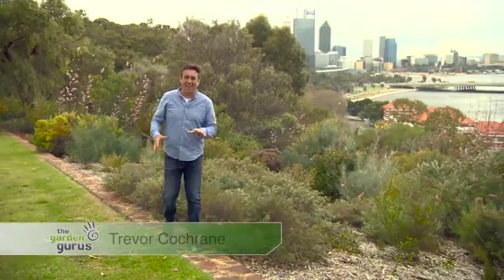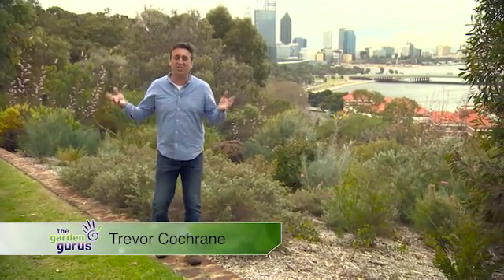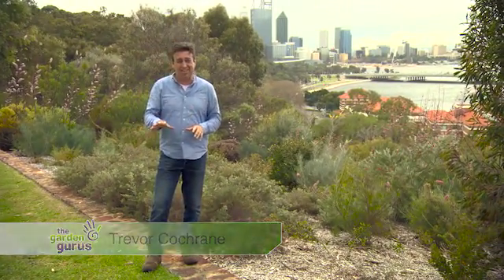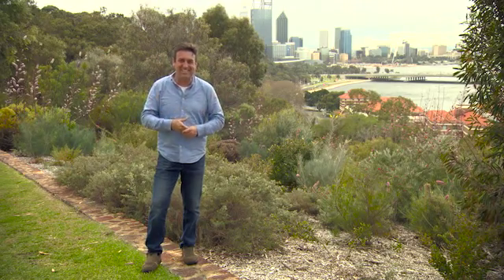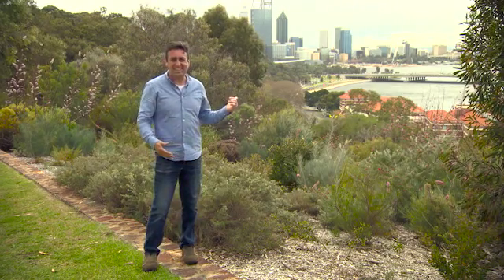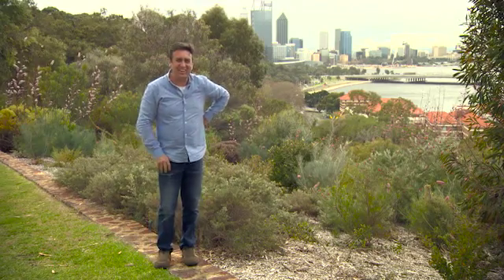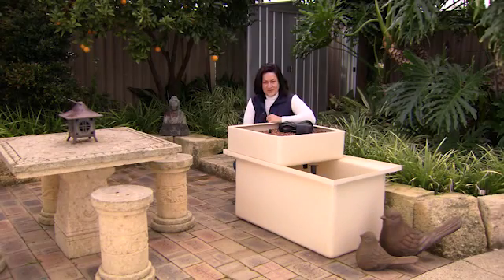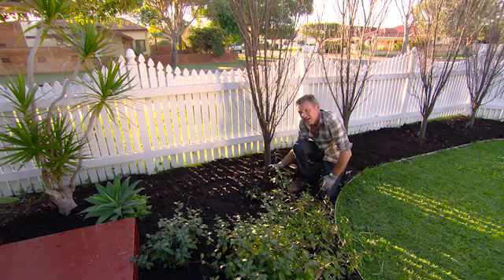The Garden Gurus - Whats on in WA Episode 4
The impending arrival of spring brings with it a new series of The Garden Gurus. A program dedicated to Western Australian gardens, helping viewers create garden success in a unique and challenging climate.

Find out when The Garden Gurus TV show is airing in your area by checking your local TV guide.